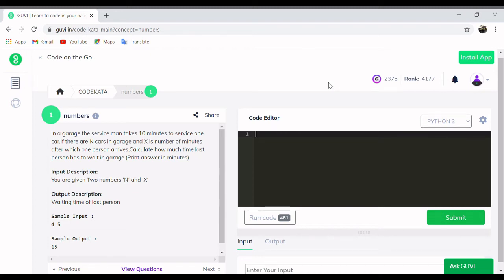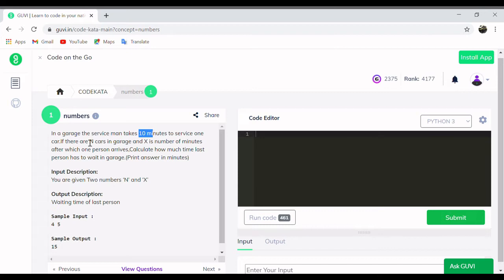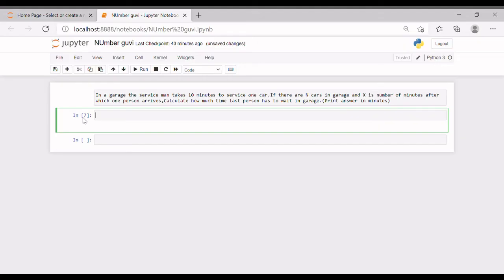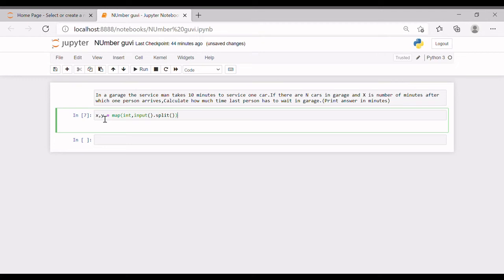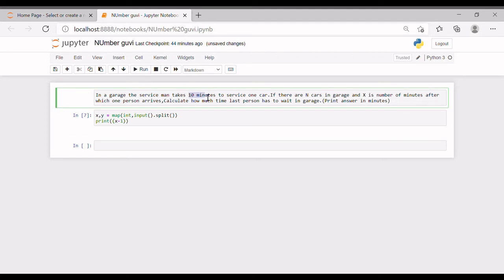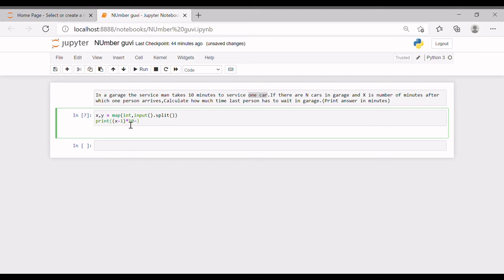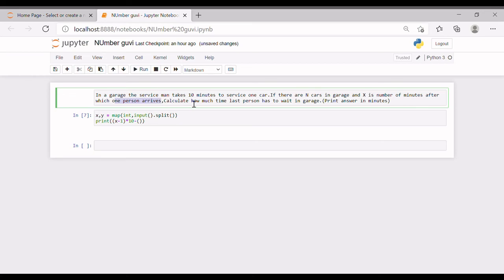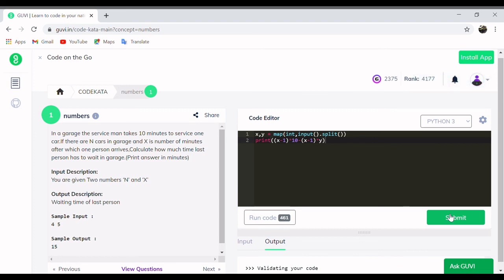Guvi_Codekata_Numbers_Related Programing series.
Hey guys, Welcome to FORMAL INFINITY Channel, In this video we would discuss the solution for Codekata programing problems using python in Guvi. In this specific video we have discussed Numbers related problems in Guvi. We would continue this series of video for covering all the topics under codekata.